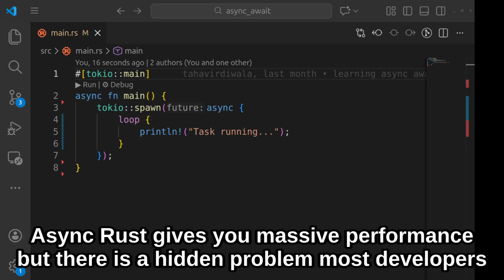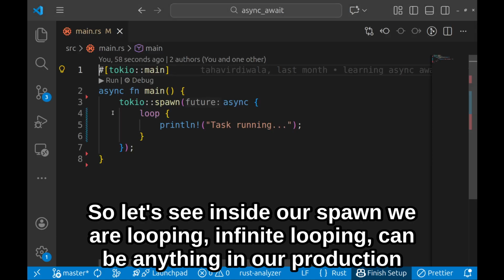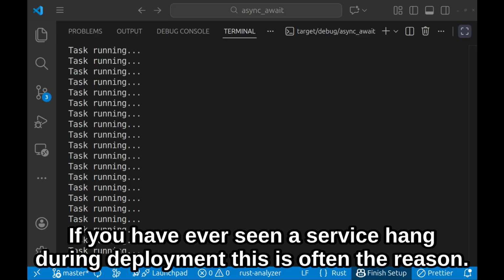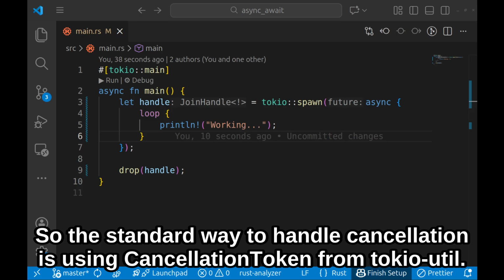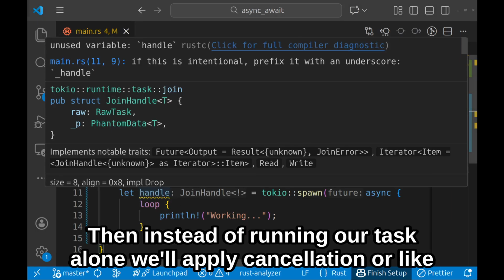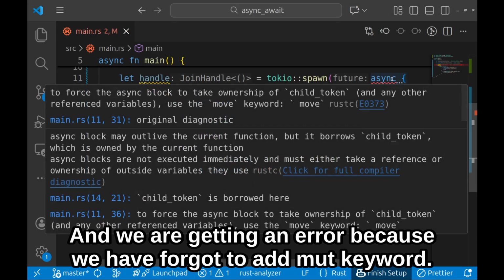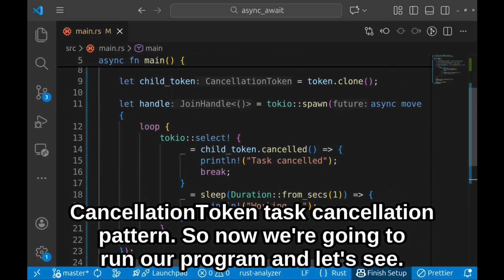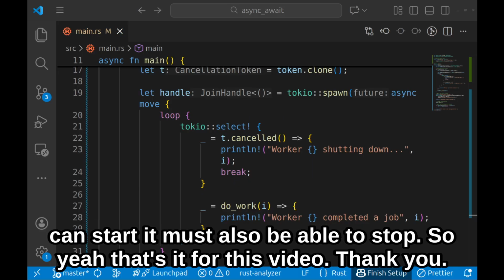Task Cancellation in Async Rust (Full Guide)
Task cancellation is one of the most misunderstood parts of Async Rust.
In this deep dive, we cover how Tokio handles task lifecycles, why tasks don’t stop automatically, and how to design proper cancellation using CancellationToken.

Perfect for backend engineers, systems programmers, and anyone building production Rust services.

If you want next level (and this is where your content becomes 🔥):

Visual architecture diagram for this
Real production example (HTTP server shutdown)
Comparison with Go / Node cancellation models

Just say — I’ll level it up.